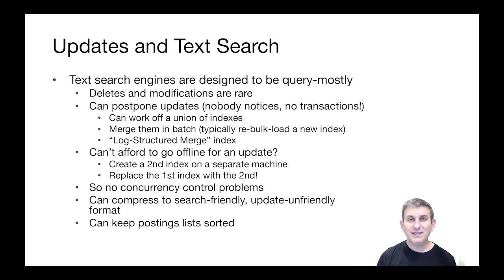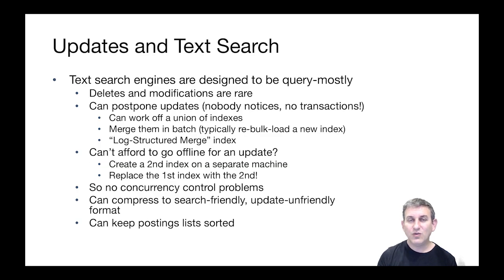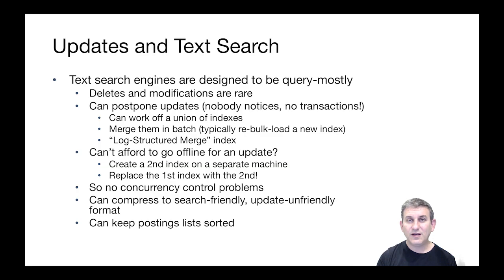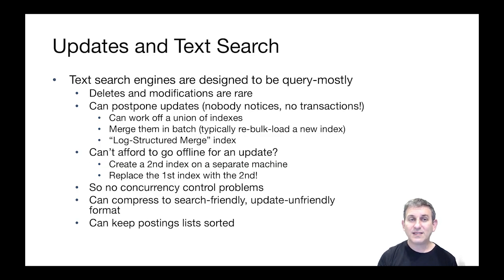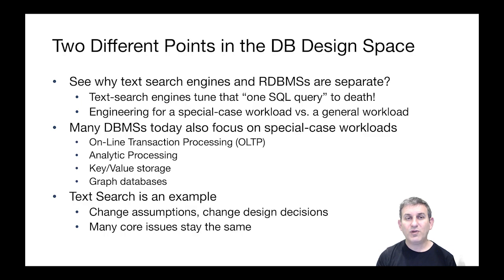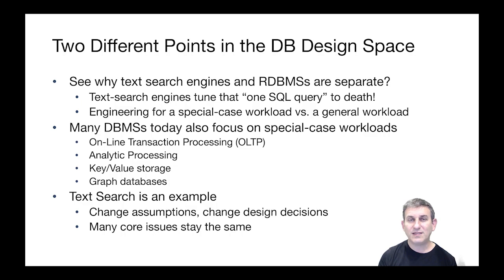Lecture 15 Part 6 Updating Text Indexes